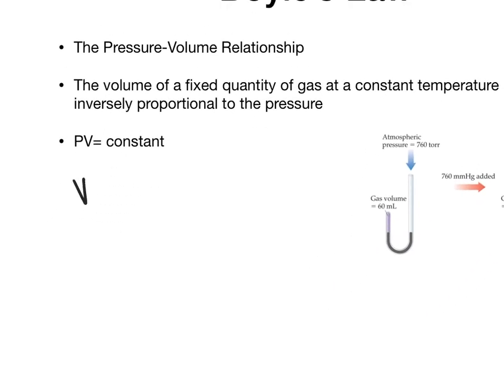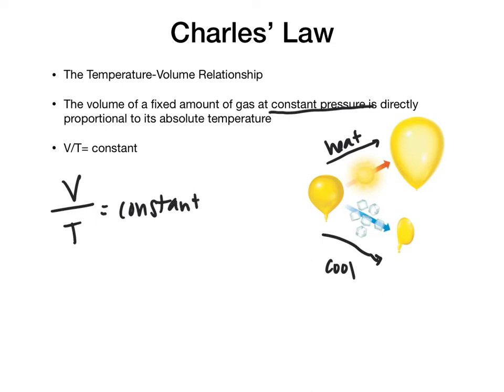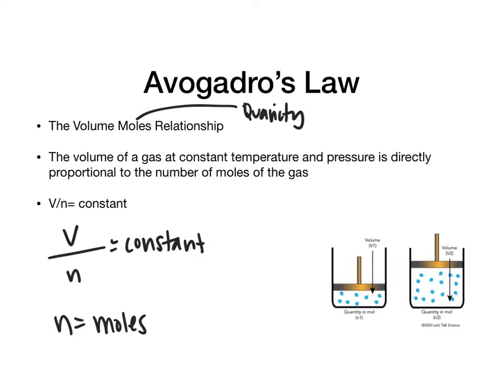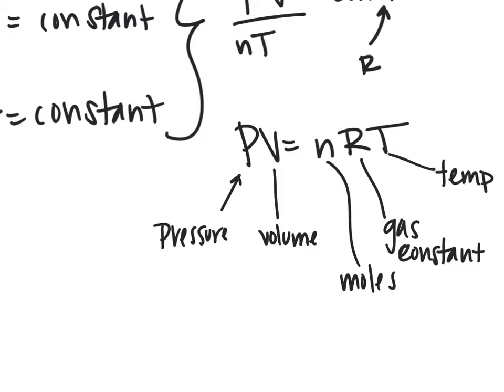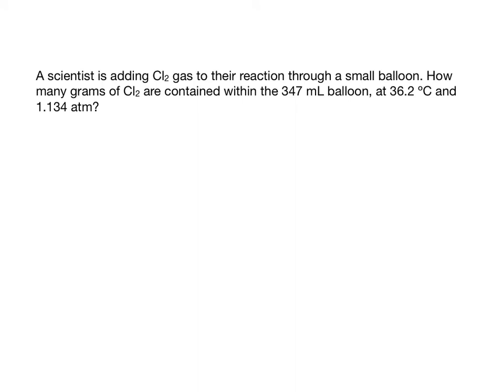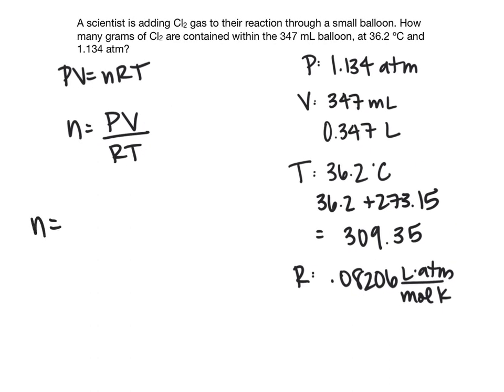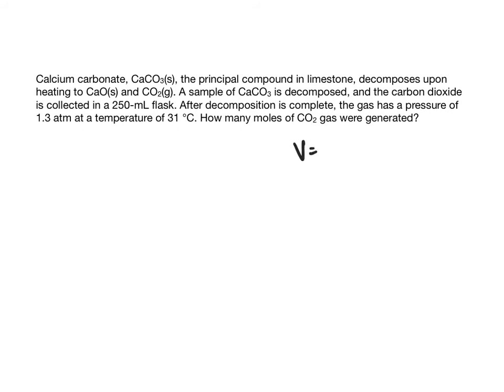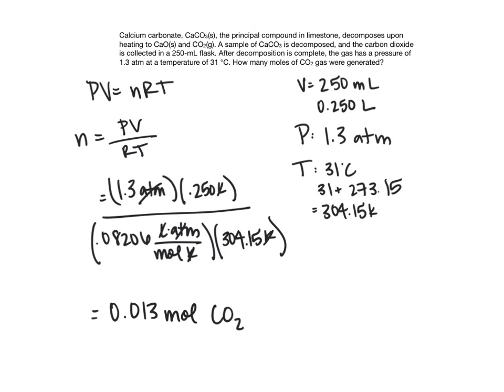10 2 The Gas Laws